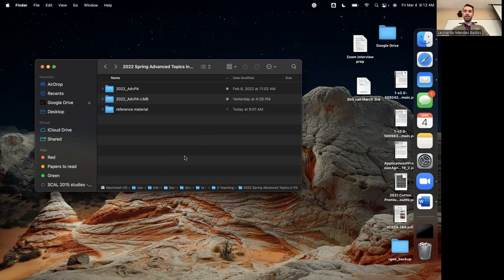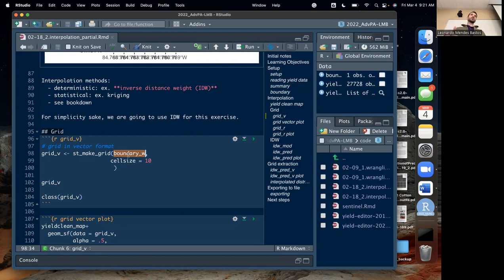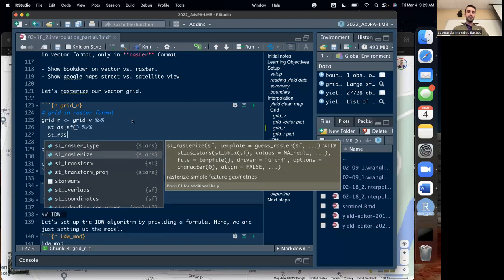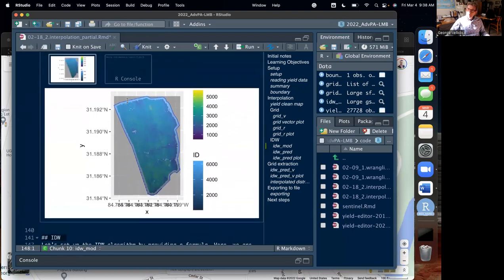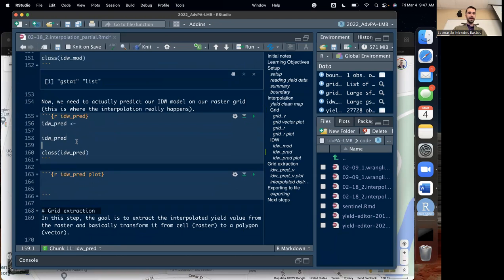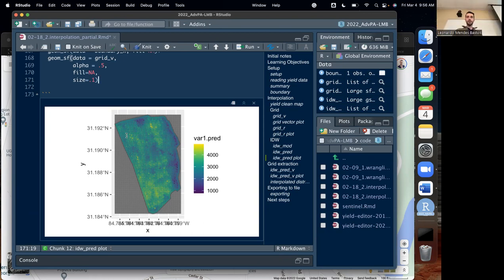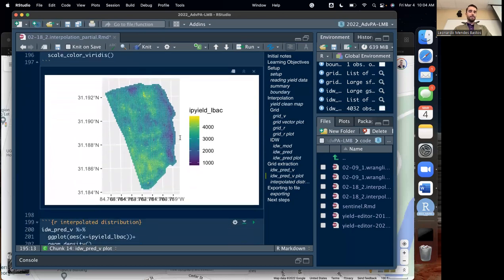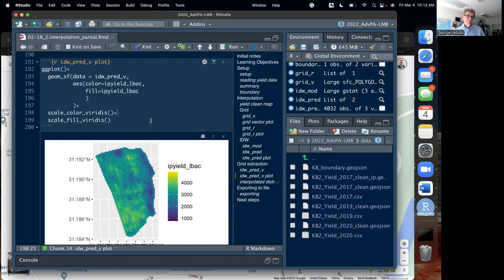Mar 4 - Yield interpolation pt. 2 - Advanced topics in precision ag @ UGA.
Yield monitor data interpolation part 2.

Agenda and chapter timestamps below:
00:00 Review of part 1 (previous class)
11:27 Vector vs. Raster
16:38 Transforming grid from vector to raster format
24:26 Setting the interpolation algorithm
33:08 Interpolating yield
46:06 Extracting interpolated values into vector format
54:2 Exporting to file the cleaned interpolated vector yield layer
57:53 Departing thoughts, Assignment #3